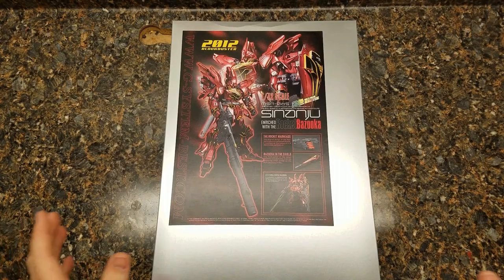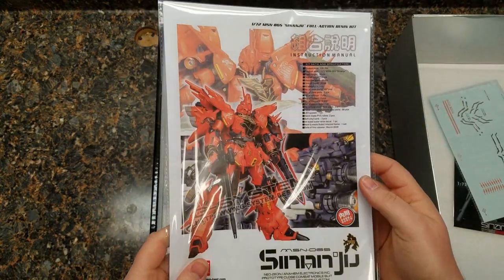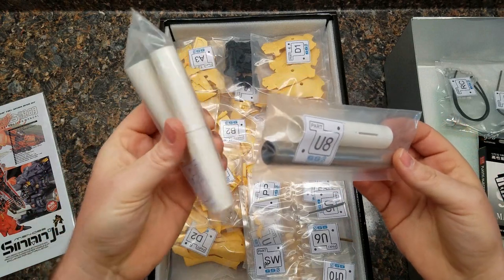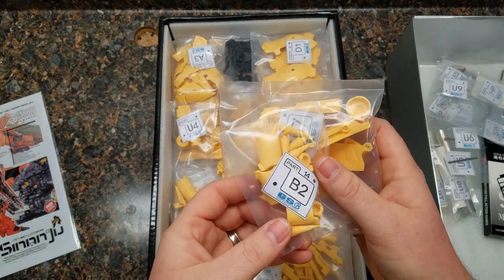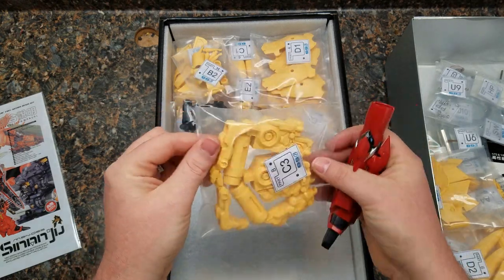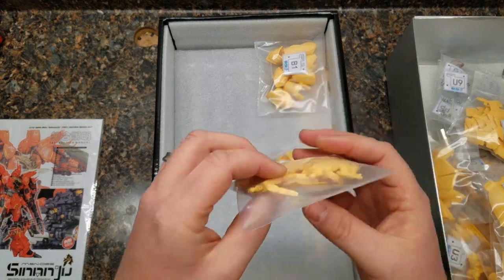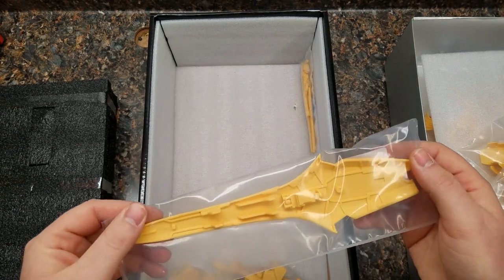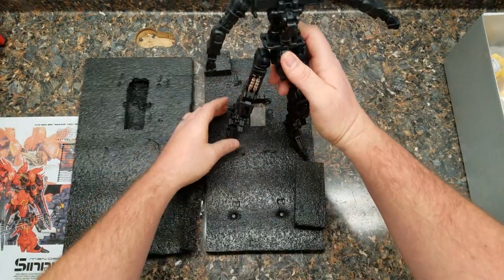G-System Sinanju 1/72 Unboxing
Today we have a special unboxing for you my Gunpla friends!

This may prove to be the most challenging kit I have done to date. Come along for the unboxing!

Edited by: VootSpoot